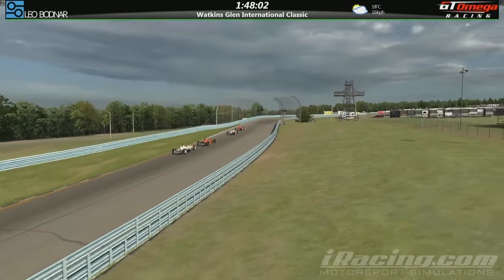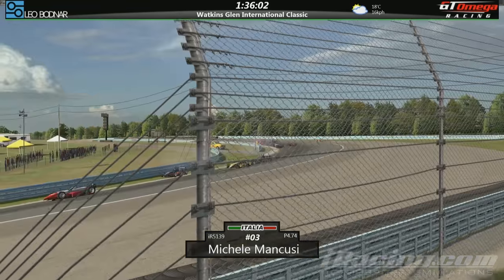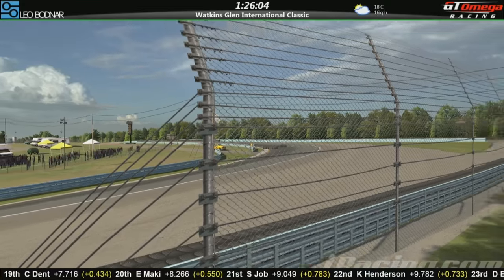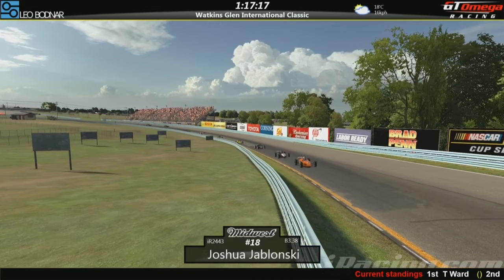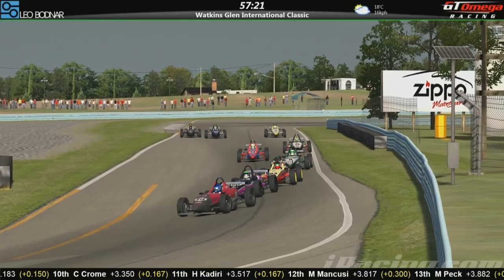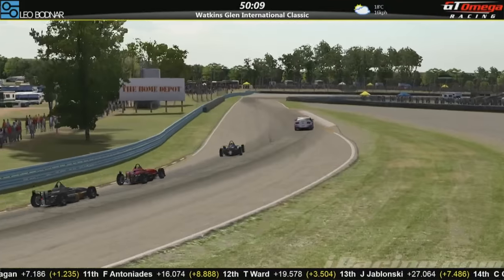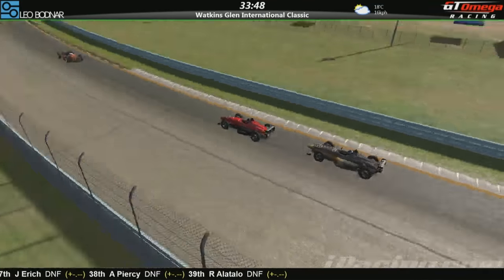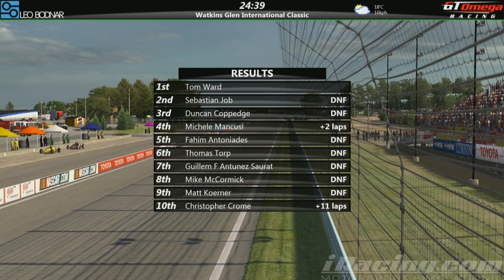iRacing - Skip Barber 2K Cup - 2014 S4 - W7 - Eliminator